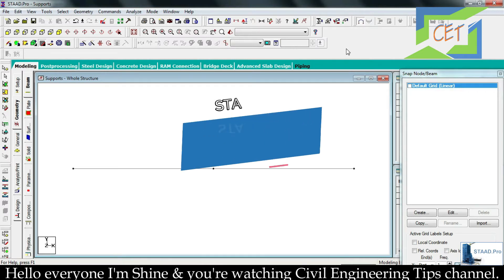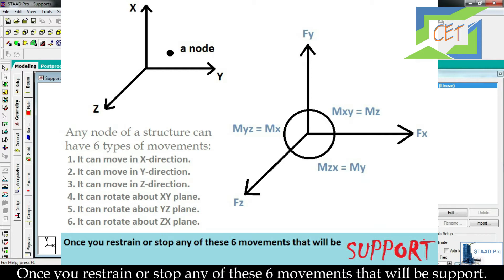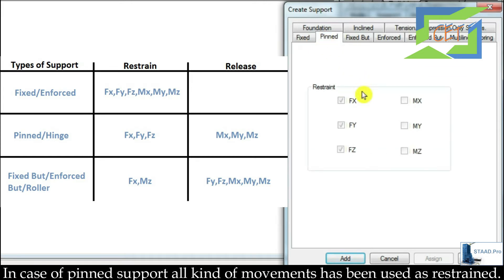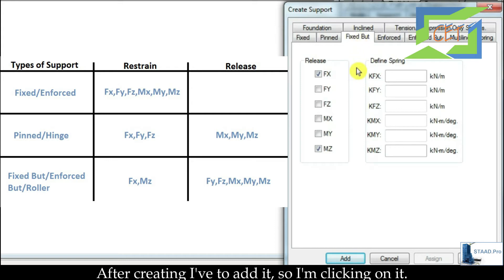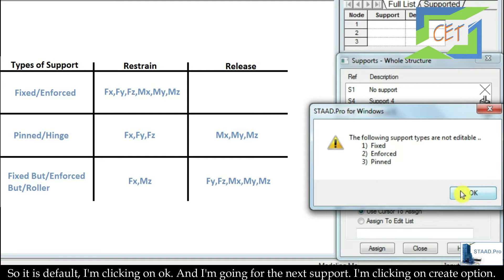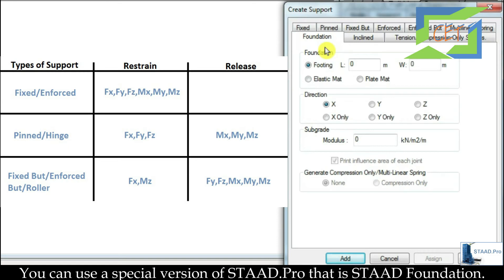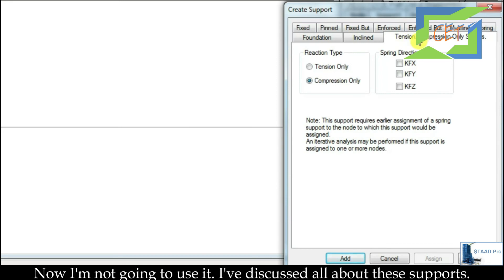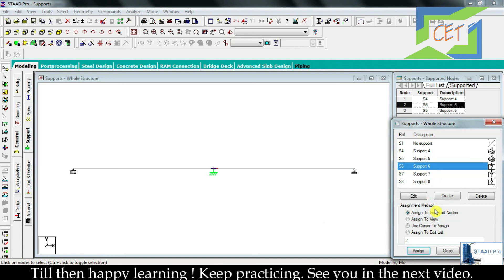#13. How to Assign Supports in STAAD.Pro | All about SUPPORTS in STAAD.Pro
STAAD.Pro is not just about members and loads. Supports are also a vital aspect of structural analysis which is often overlooked or neglected. In this video, you will learn how to apply the general concepts of Support and degrees of freedom.